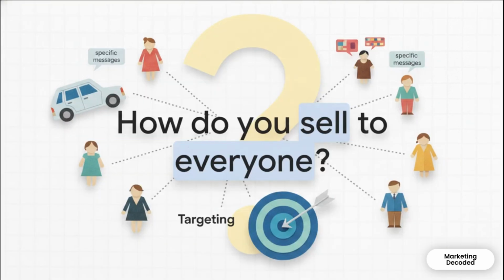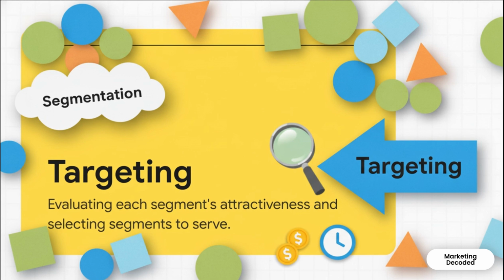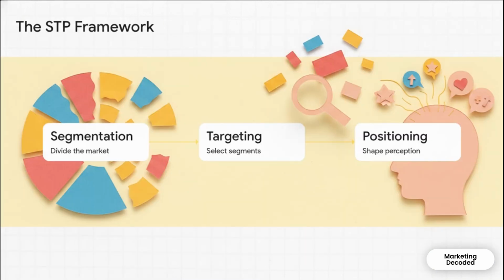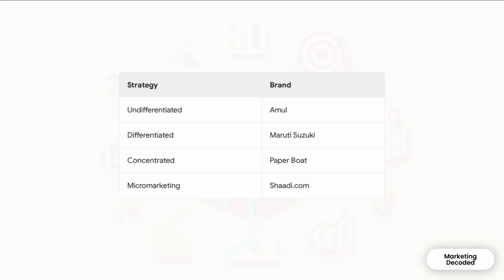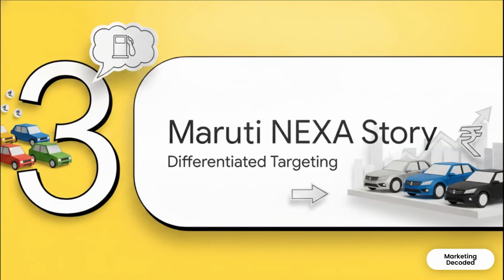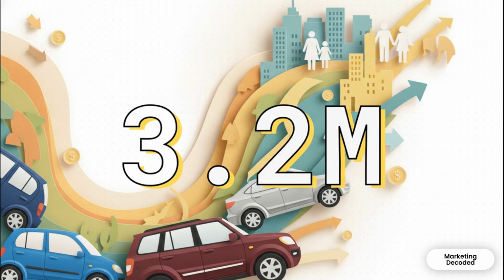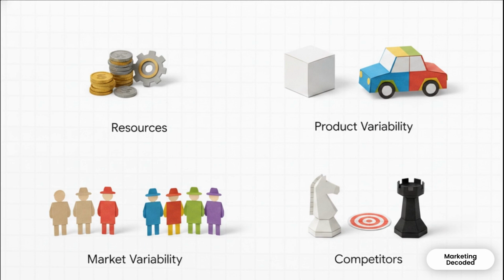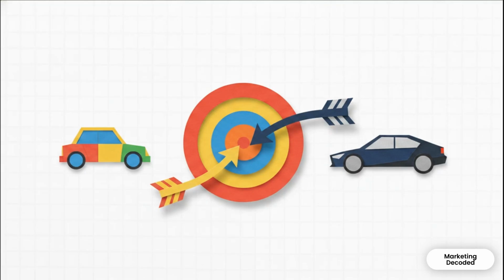How Maruti Sells Cars to Everyone — Targeting Strategy Explained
How Maruti Sells Cars to Everyone — Targeting Strategy Explained | STP Part 2

Maruti Suzuki sells a Rs 3.7 lakh Alto to a first-time buyer in Pune AND a
Rs 20 lakh Grand Vitara to a startup founder in Bangalore. Same company.
Completely different customers. How do they decide WHO to go after?

Here are the verified stats from my research:

NEXA accounts for almost 30% of Maruti Suzuki's domestic sales in FY2024-25 with sales of over 5.4 lakh vehicles.
A total of 3.27 million NEXA vehicles have been sold since launch till July 2025
As of August 2024, Maruti Suzuki has 2,987 Arena outlets across 2,522 cities and 495 NEXA outlets across 301 cities
NEXA was launched in July 2015 to attract new categories of customers through a premium car-buying experience
Almost 30% of NEXA sales come from rural India—showing the premium channel is expanding beyond metros

That's targeting—and it's what we're breaking down today.

In this video you'll learn:
✅ What targeting is and how it connects to segmentation
✅ All 4 targeting strategies — with real Indian examples
✅ The Maruti NEXA story — one of India's smartest targeting moves ever
✅ How to choose the right targeting strategy
✅ How to answer targeting questions in MBA exams and interviews

🎯 ABOUT THIS CHANNEL
Marketing Decoded is built for Indian MBA students who want to understand
marketing—not just memorize it. Every concept explained using brands you
already know: Maruti, Amul, Jio, Zomato, Tata, Nykaa.

Concepts. Context. Clarity.